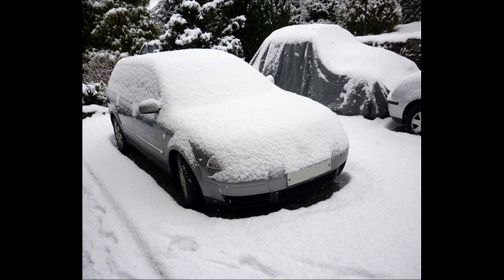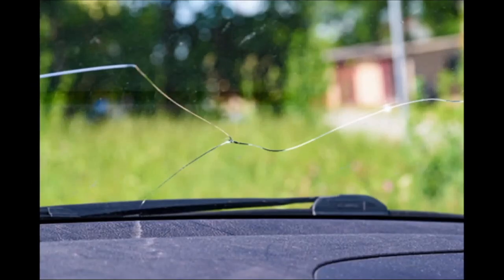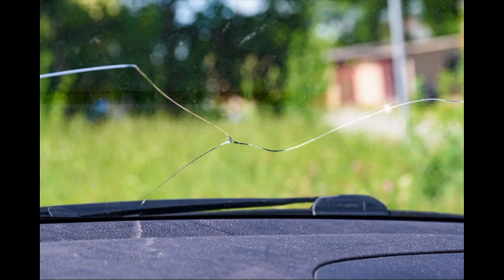Time once again for Konrad's Car Clinic-01/20/2024 about cold weather impacts on 'auto glass' ....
In the weekly feature, Konrad's Car Clinic, ASE Master Tech, Konrad DeLong takes a look at some of the impacts that cold weather can have on auto glass and some possible ways to avoid an issue. !

Things that make ya' go hmmmm.

In Wheel Time Car Talk is now available on iHeart Radio!

where ever you are.